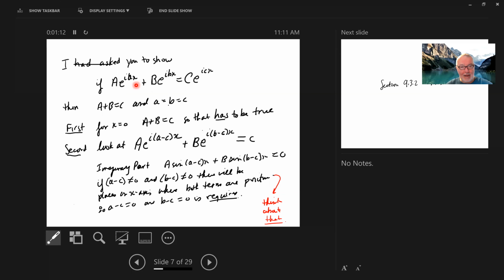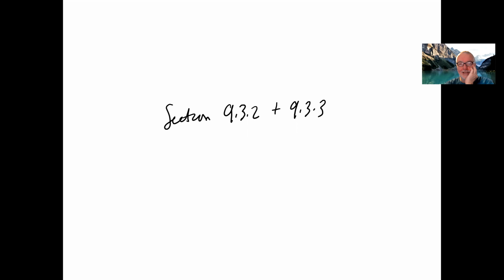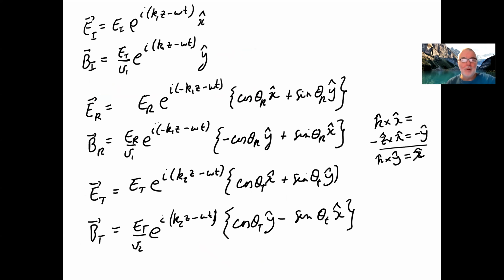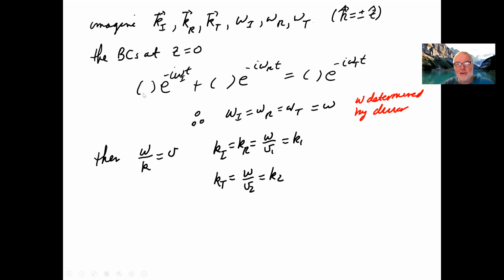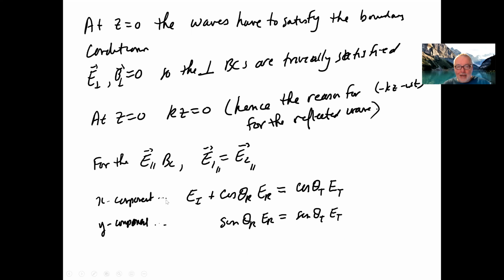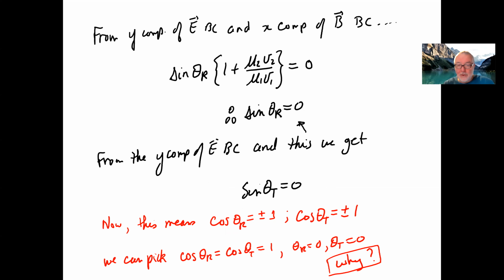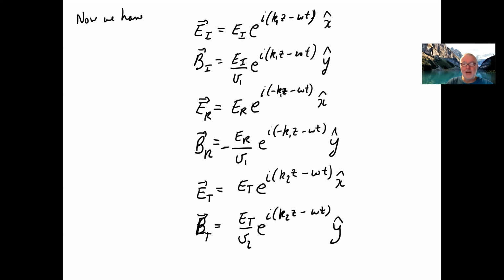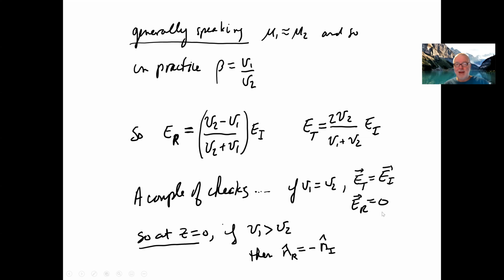2021 0317 Lecture Part 2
Electromagnetic waves normally incident on a boundary between two materials.